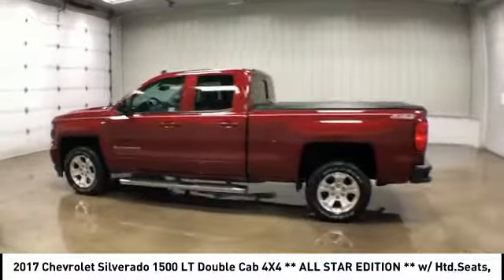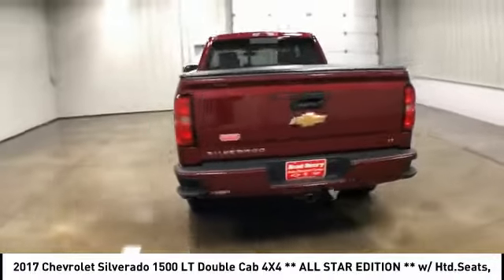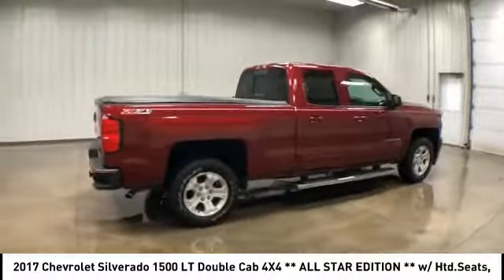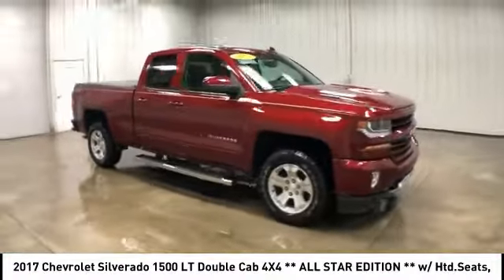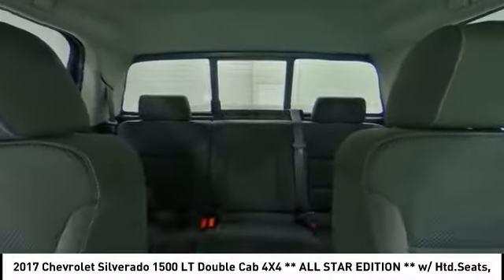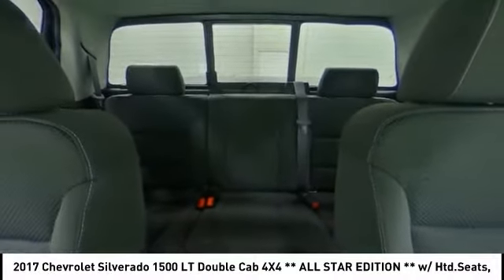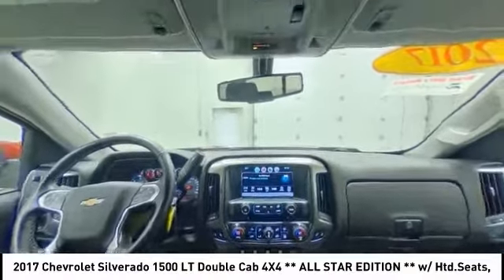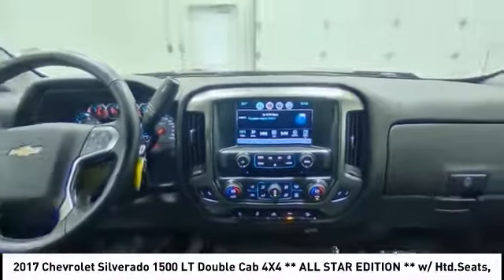2017 Chevrolet Silverado 1500 Dubuque, Davenport, Clinton, Quad Cities, Bellevue, DeWitt 929577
2017 Chevrolet Silverado 1500 LT Double Cab 4X4 ** ALL STAR EDITION ** w/ Htd.Seats, R.Start, B-Up Camera, Tonneau Cover & Tow Pkg

112 N. Second Street

** 2LR - Z71 4X4 **, ** ALL STAR EDITION **, ** Z71 APPEARANCE PKG. **, ** AMAZING 1-OWNER **, ** LT PLUS PKG !! **, ** HEATED SEATS **, ** REMOTE START **, ** 5.3L ECOTEC3 V8 **, ** REARVIEW - BACK-UP CAMERA/MONITOR **, ** 100% CLEAN CARFAX CHECKED & BACKED **, ** NO ACCIDENTS **, ** BLUETOOTH HANDS-FREE CELLPHONE CONNECTIVITY **, ** BALANCE OF 60,000 MILE FACTORY WARRANTY **, ** Z71 OFF-ROAD SUSPENSION PKG. **, ** REAR PARK ASSIST PKG. **, ** POWER DRIVER SEAT **, ** REMOTE KEYLESS ENTRY **, ** SIRIUS XM **, ** ONSTAR CAPABLE 4G LTE WI-FI HOTSPOT **, ** POWER ADJUSTABLE PEDALS !! **, ** POWER HEATED MIRRORS **, ** POWER WINDOWS & LOCKS **, ** STEERING WHEEL AUDIO/RADIO CONTROLS **, ** CRUISE/SPEED CONTROL **, ** DRIVER / PASSENGER DUAL ZONE CLIMATE CONTROL **, ** TRAILER TOW PKG. **, ** TRAILER BRAKE CONTROLLER !! **, ** EZ LIFT & LOWER TAILGATE **, ** CHROME ASSIST STEPS **, ** REAR CORNER STEP BUMPER **, ** TONNEAU COVER **, ** 18 ALUMINUM WHEELS **, ** UNIVERSAL HOME REMOTE **, ** MYLINK W/ 8 COLOR TOUCHSCREEN **, ** CD/MP3 PLAYER **, ** DRIVE A LITTLE. SAVE A LOT !! **, ** NOBODY BEATS OUR DEALS !!!. I MEAN NOBODY !! **.At BRAD DEERY, we understand that your time is important. That's why we spend OUR time comparing our prices against our competition so you don't have to. We gather data from thousands of websites to ensure the BRAD DEERY customer receives the best price and value for their money. VALUE PRICING makes buying your next vehicle much easier and quicker because we have the facts and figures to back up our hassle-free price. Priced right the FIRST time!!Awards:* 2017 KBB.com 10 Most Awarded BrandsReviews:* Quick acceleration and strong towing/hauling ability thanks to available V8 engines; front seats are comfortable for long drives; cabin is pleasingly quiet at highway speeds; long list of available options allow for extensive customization. Source: Edmunds